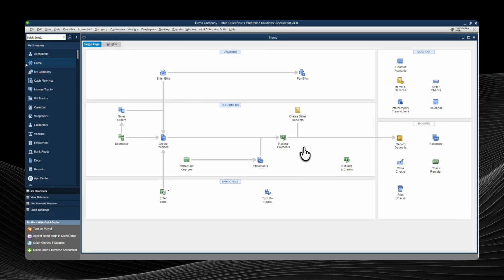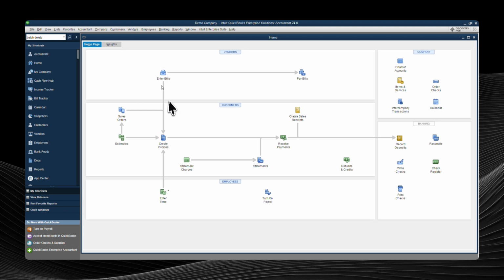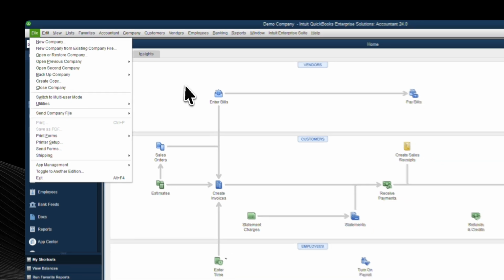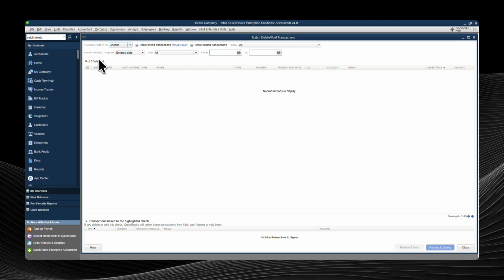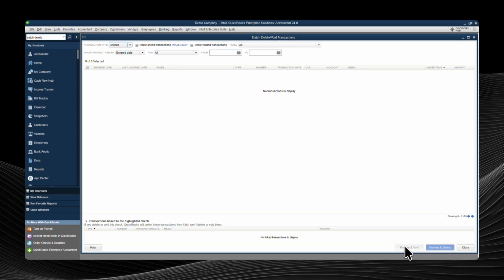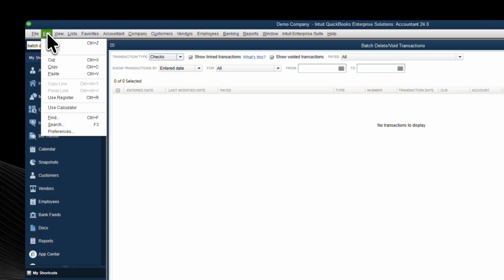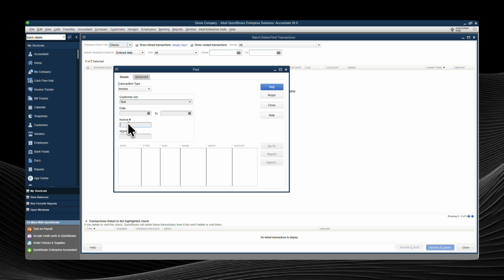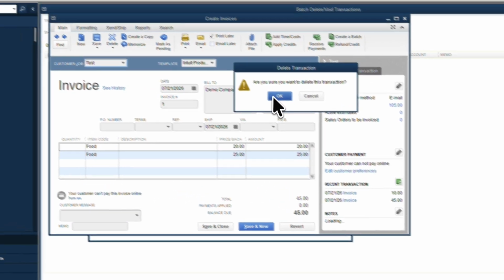How to Delete Multiple Transactions in QuickBooks Desktop (2026 Updated Guide)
Learn how to delete multiple transactions in QuickBooks Desktop the right way! In this 2026 step-by-step beginner tutorial, I'll show you how to batch delete transactions, remove unwanted records, and clean up your company file safely. Perfect for beginners and anyone looking to better manage their accounting and bookkeeping.